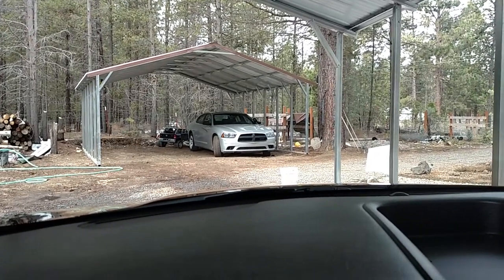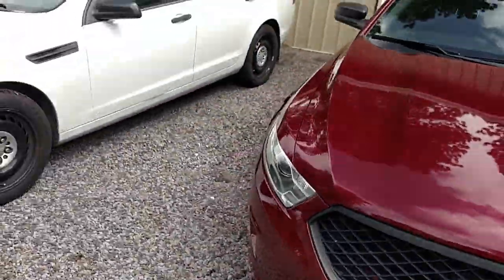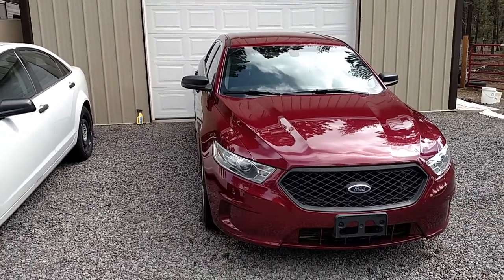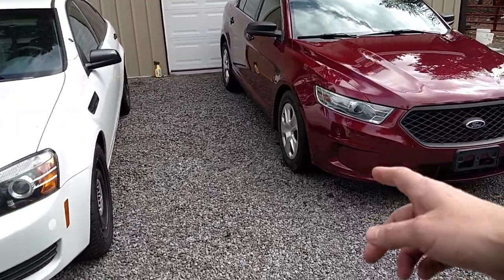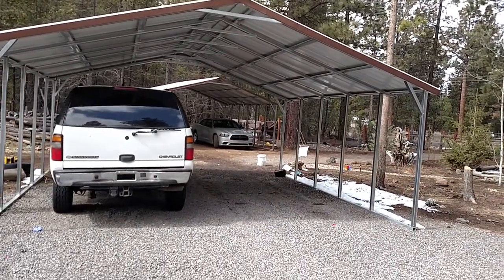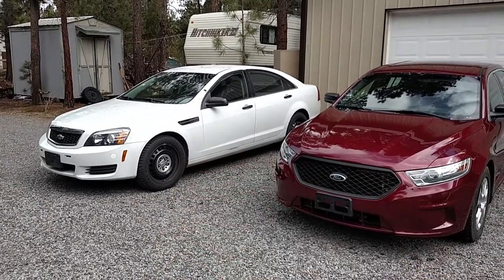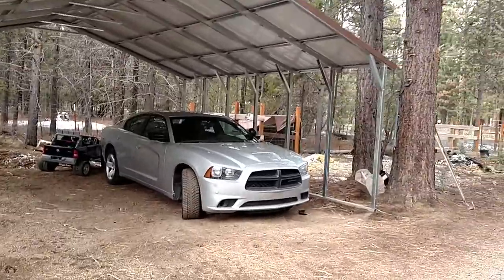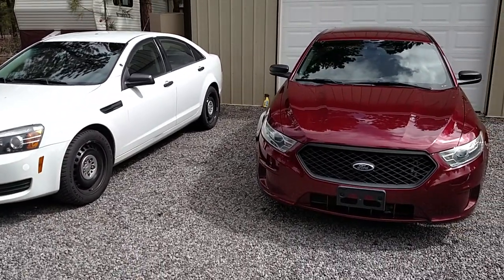COPCARFORSALE.COM / INTERCEPTORKING.COM Ford Taurus Interceptor EcoBoost vs Caprice vs Dodge Charger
This is just a quick comparison of 3 vehicles for sale by Interceptor King. The 2012 Caprice 6.0L V8, 2013 Charger 5.7L Hemi, and 2013 AWD 3.5L EcoBoost Interceptor. All great vehicles. Go to INTERCEPTORKING.COM for current inventory.